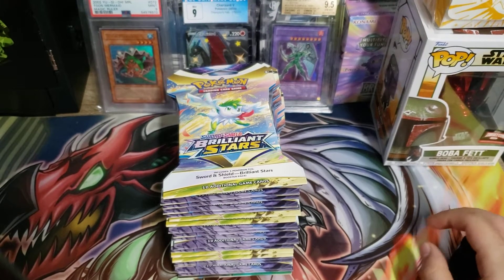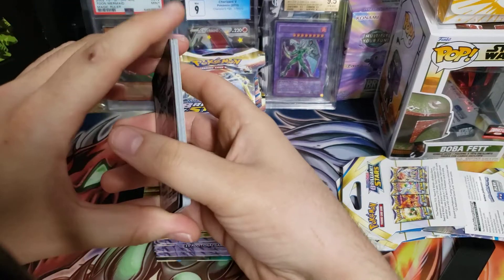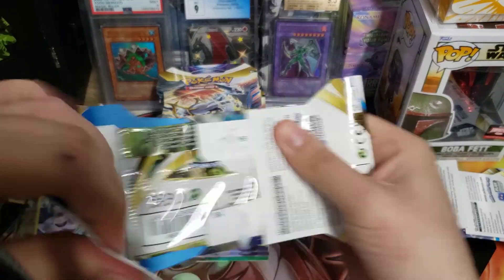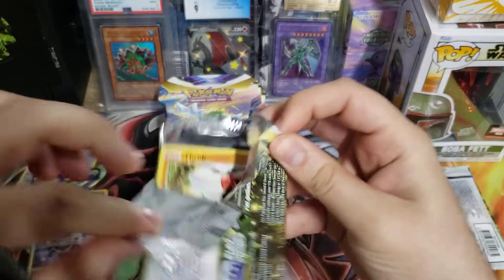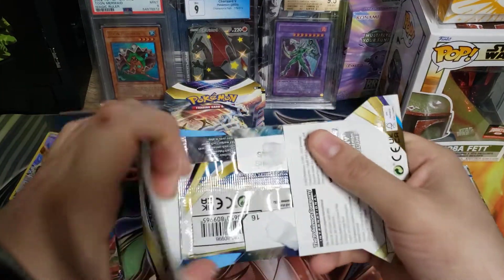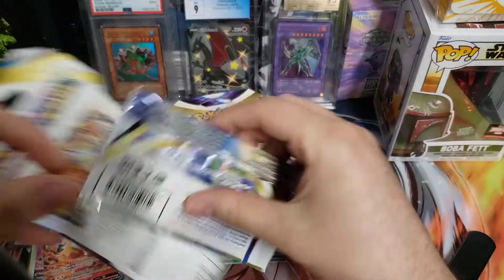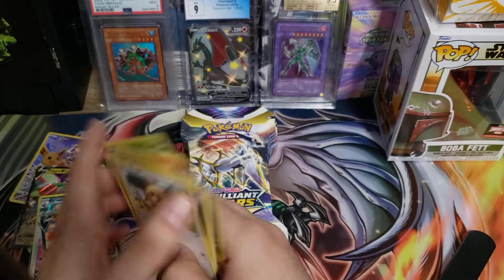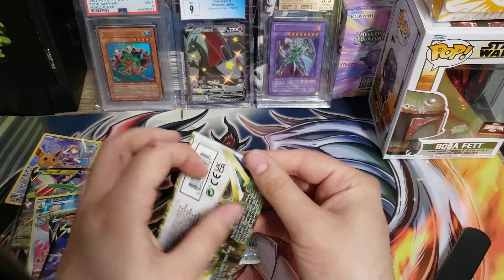Opening 20 brilliant stars sleeved boosters from gamestop!